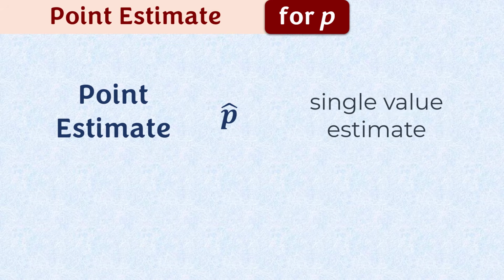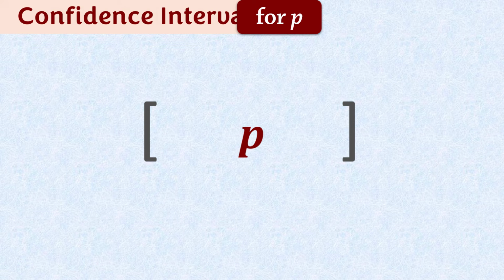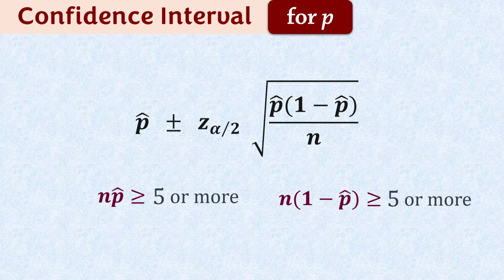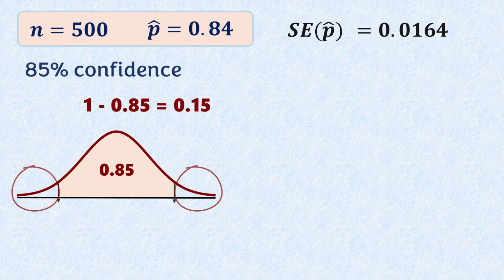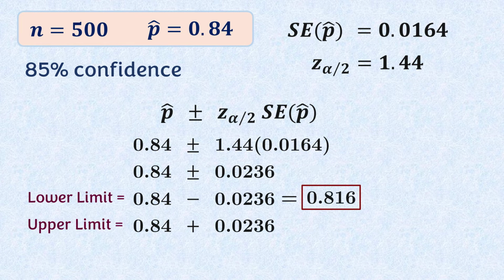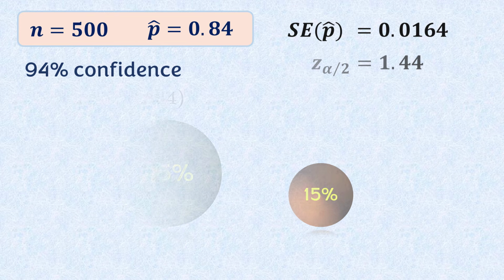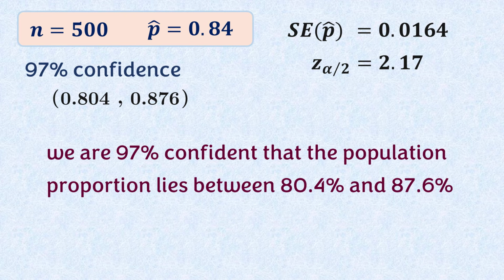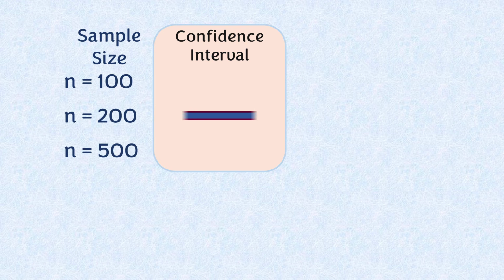Confidence Interval for a population proportion | Solved Problems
This video discusses properties of the confidence interval for a population proportion -based on the normal distribution.

00:00 point estimate
01:05 confidence interval
01:28 standard error, critical value
02:29 calculating standard error
02:43 constructing confidence interval
03:52 interpretation of confidence interval
04:36 94% and 97% confidence intervals
05:52 confidence level, sample size, and width